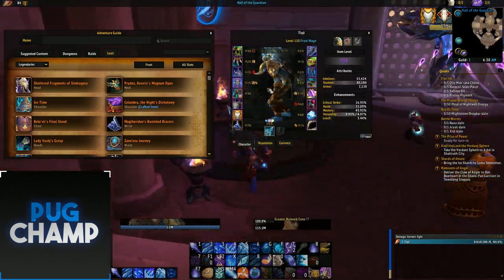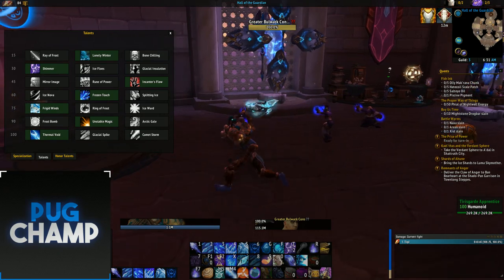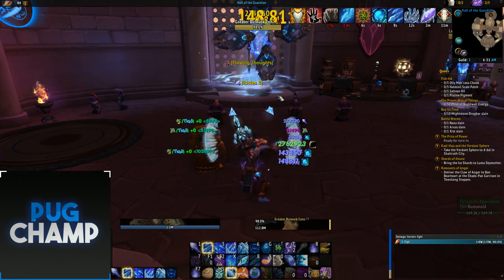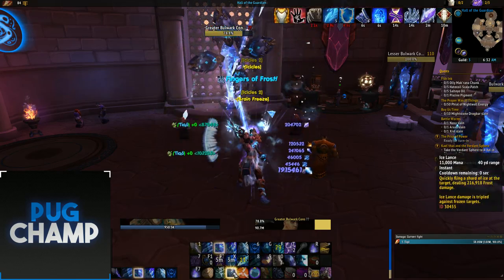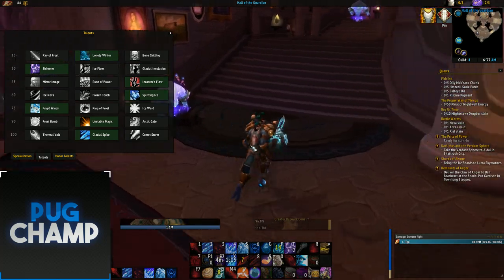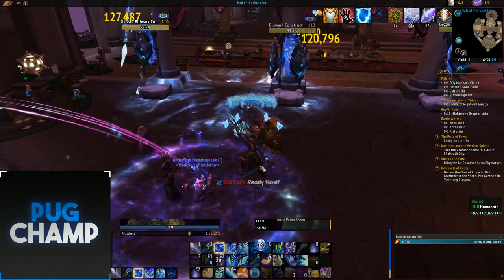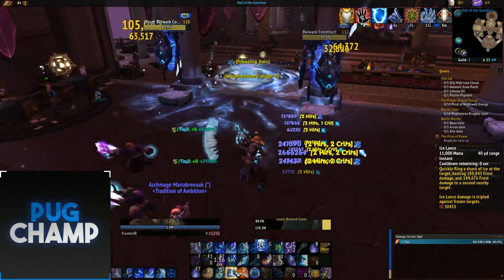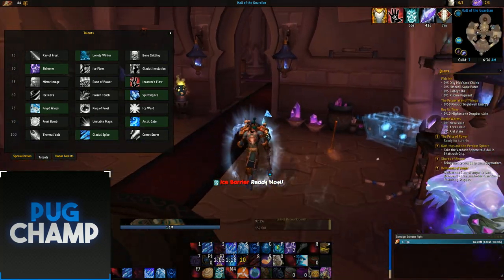Frost Mage Guide AoE & ST Rotation 7.3.5 --How to Maximise DpS